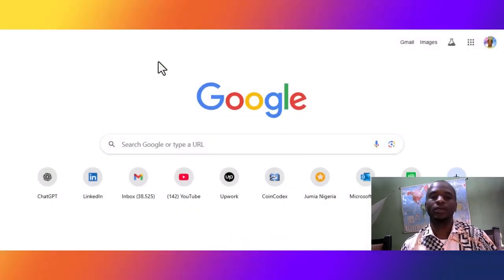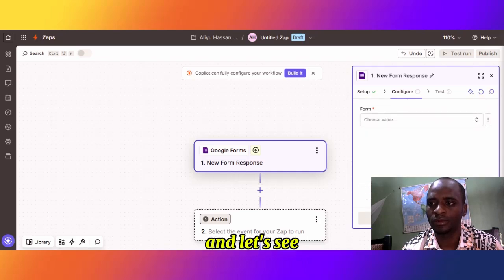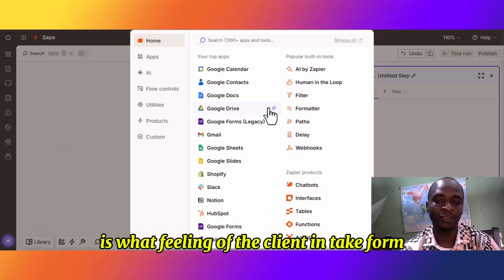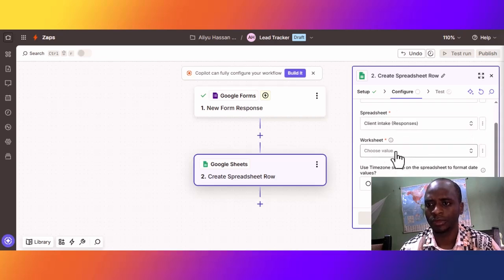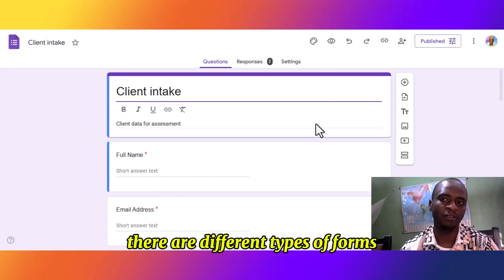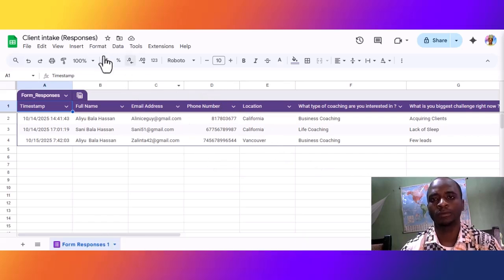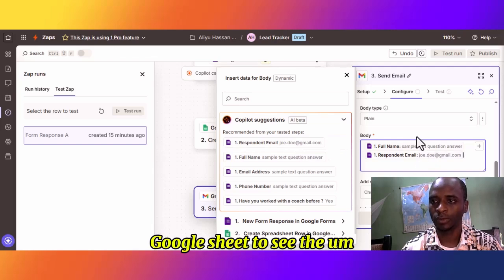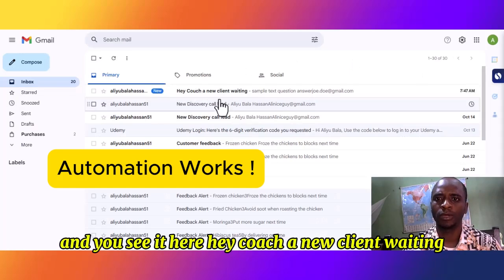How to Use Zapier in 2025 and Beyond (Complete Beginner Tutorial)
Learn how to use Zapier in 2025 and beyond to automate your coaching business, even if you’re brand new.
In this step-by-step beginner tutorial, I’ll show you how to:

💧Automatically save client leads to Google Sheets
💧Get instant email or Slack notifications
💧Connect your favorite apps ,  no coding required!

TIMESTAMPS:
0:00 – Intro
0:55 – What Zapier Is
1:52 – Setting Up Your First Zap
2:23 – Step 1: The Trigger (Google Forms)
5:45 – Step 2: The Action (Google Sheets)
10:35 – Bonus: Coaching Form Ideas
12:50 – Add Email Notification
15:18 – Testing Your Automation
17:15 – Recap
18:25 – Free AI Audit CTA

For coaches who want to save time, get organized, and focus on clients while automation handles the rest.